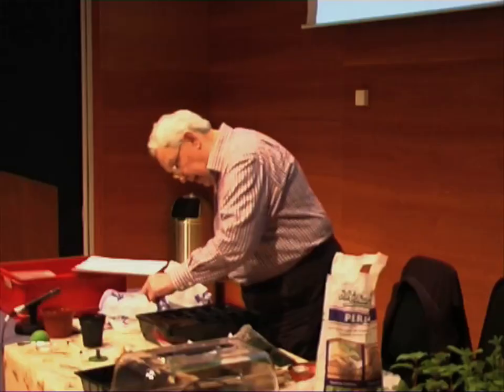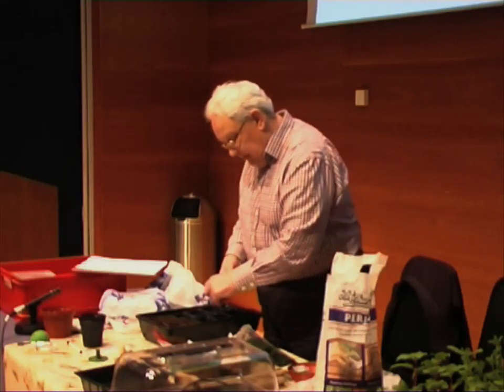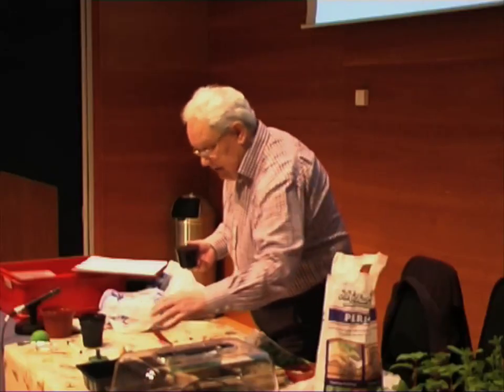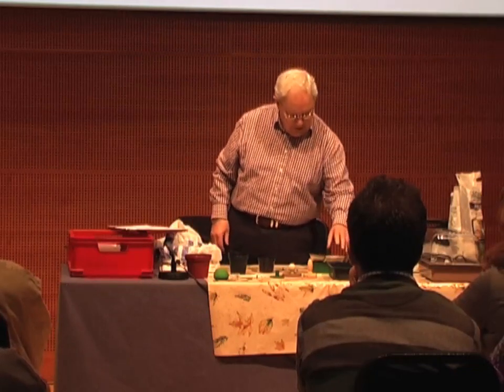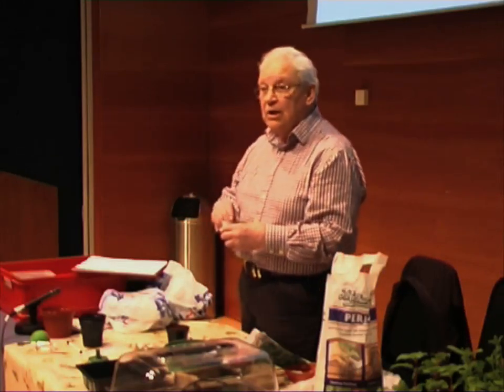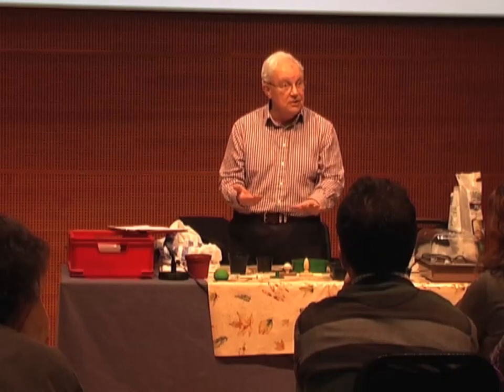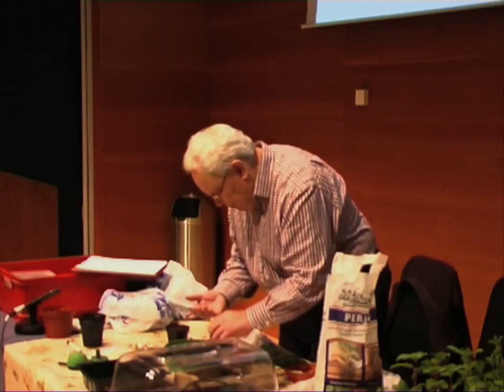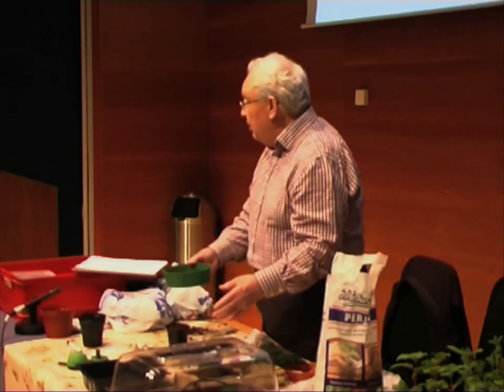Jim McColl Masterclass - Sowing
Jim McColl MBE gives a Masterclass in Propagating Skills at the Trellis Conference 2012. This is the first part of Jim's workshop, which concerns seed sowing into containers.

Made possible by the kind support of Perth & Kinross Council Quality of Life Trust.

The Trellis Conference 2012 was held at the Perth Concert Hall on Thursday 15th March 2012.

Trellis - People Grow Better in Gardens.

Other videos on YouTube from the Trellis 6th Annual Conference:

Ian Futter, Gardening Teacher: The Camphill Garden - finding a role for a garden at a special school